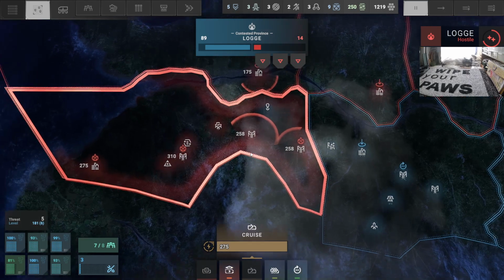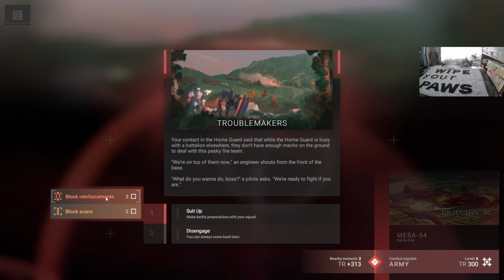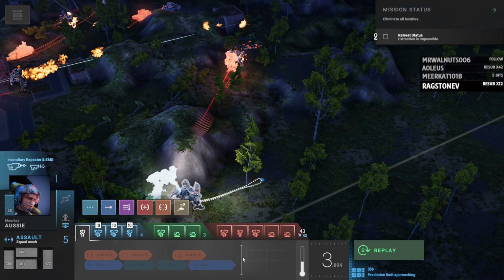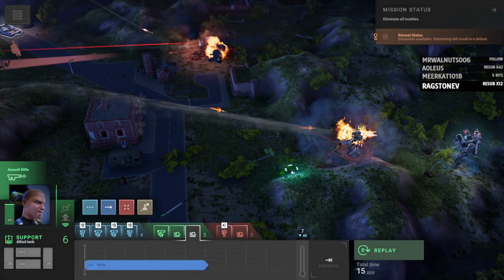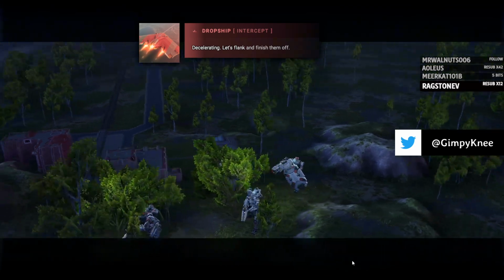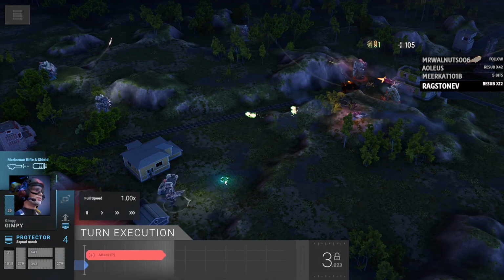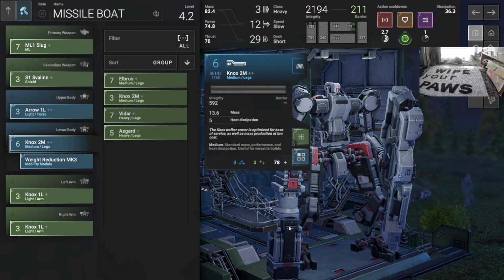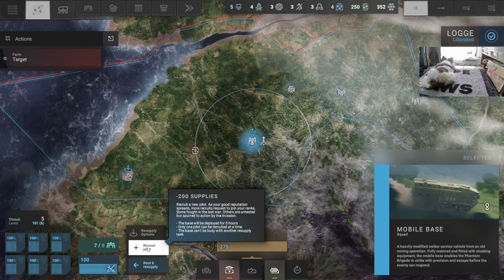A Long Look at Phantom Brigade - Part 21